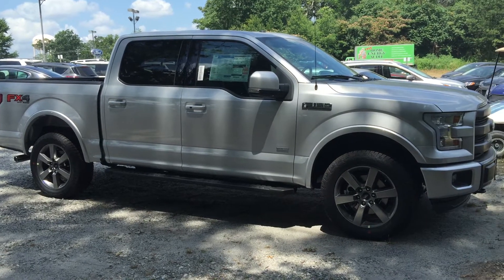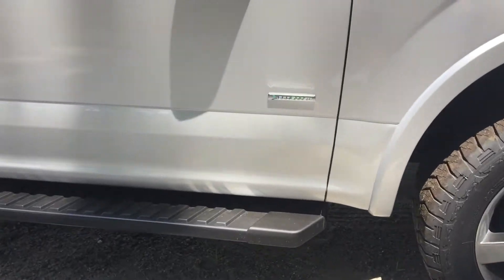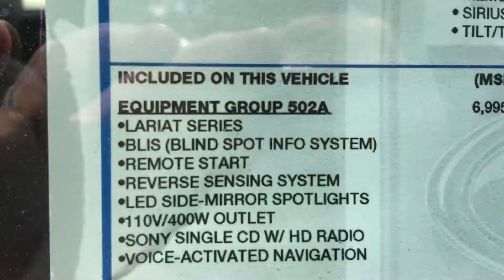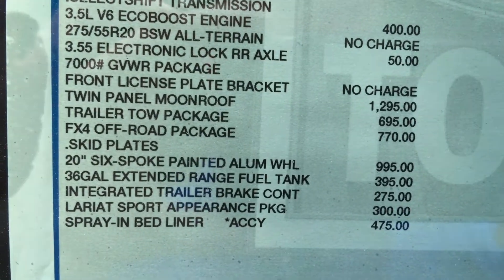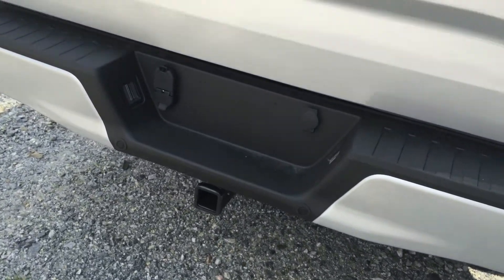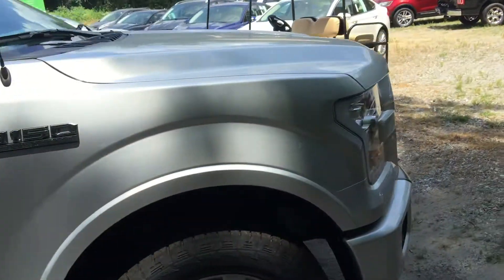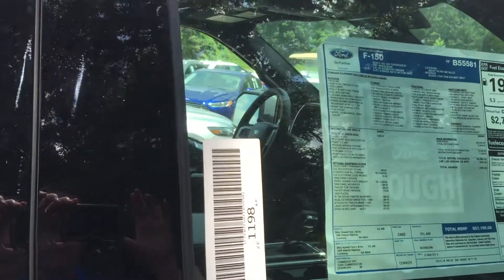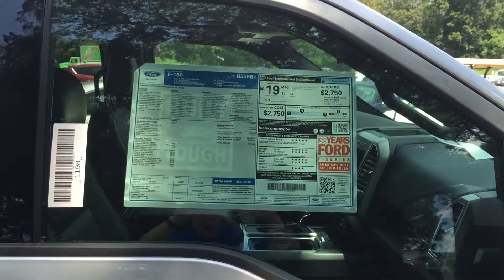2015 Ford F-150 cumming Ga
2015 F150 Lariat 502A pkg   Ingot silver w black interior